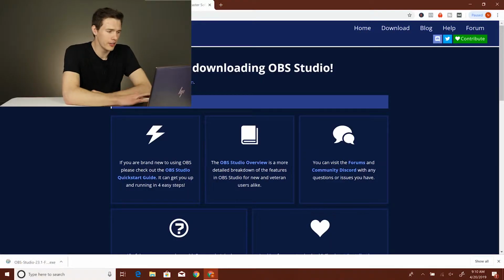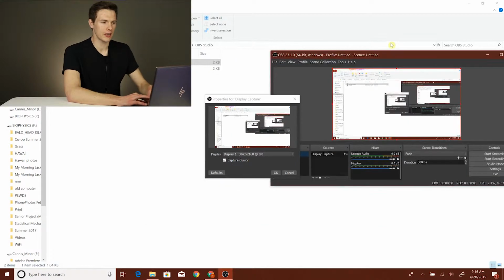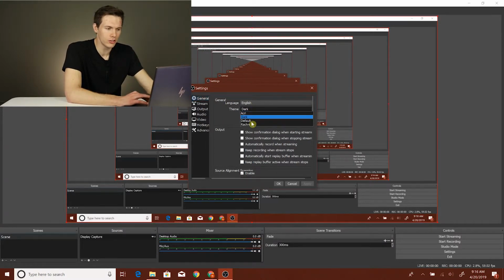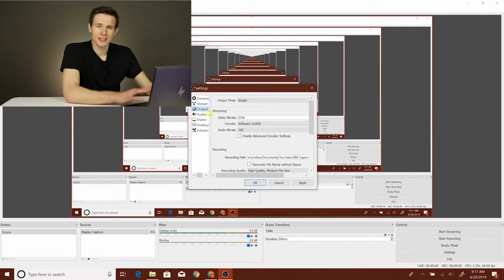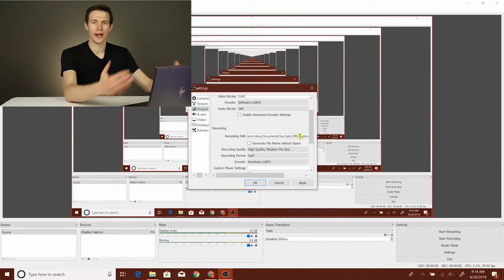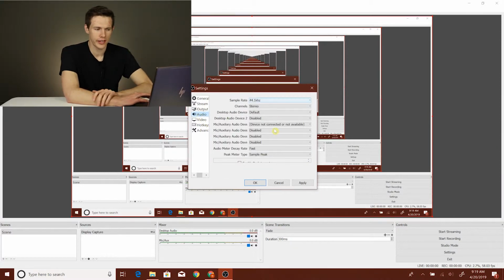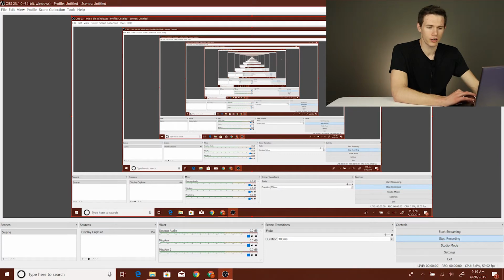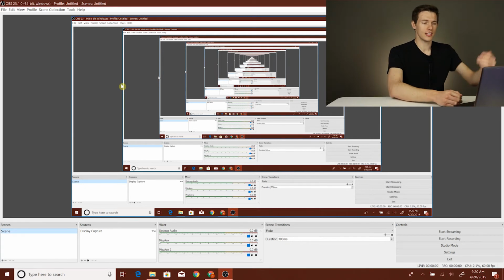OBS Studio Beginner's Tutorial [Professional Screen Recording for YouTube]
In this OBS Studio beginner's tutorial, I show you how to download and configure OBS Studio for your first screen recording.  The settings in this screen recording app can be confusing and without knowing how to  adjust the settings, your screen recordings may be low quality.  This beginner's tutorial covers the step by step process to create the Source, Display, and then change the output settings to ensure the highest quality recordings for YouTube.

Thank you for the support!  Everything in this video is based on information we learned from online resources, our own experience, and books we have read.  Please do your own research before making any important decisions.  You and only you are responsible for any and all digital marketing decisions you make.  Thank your for watching